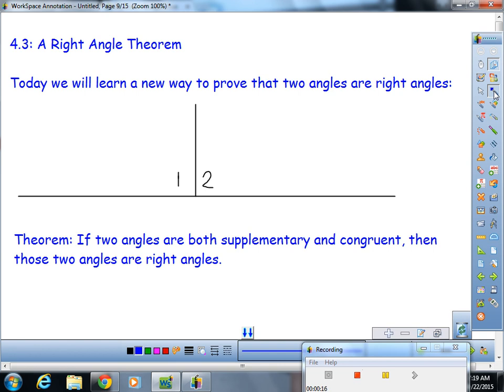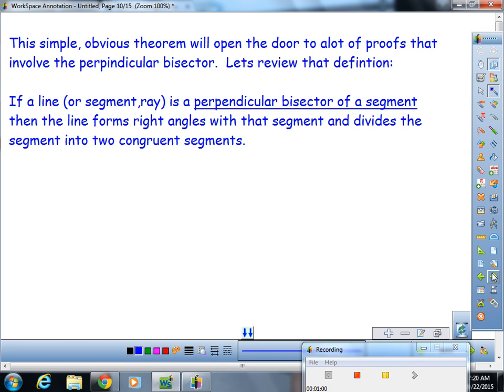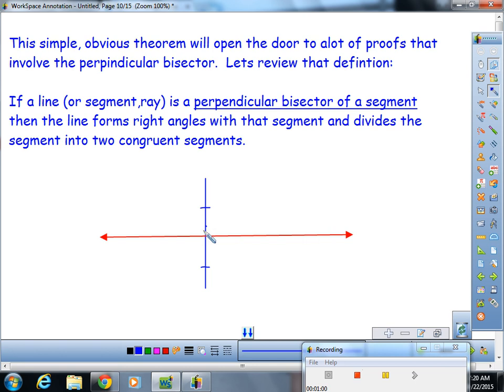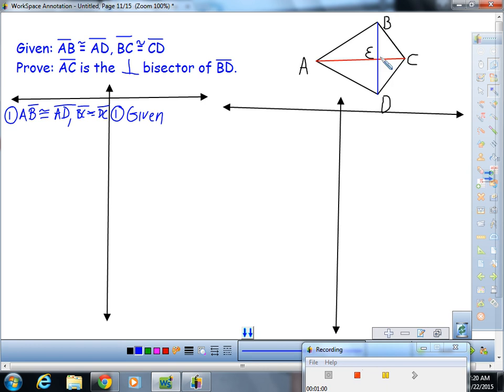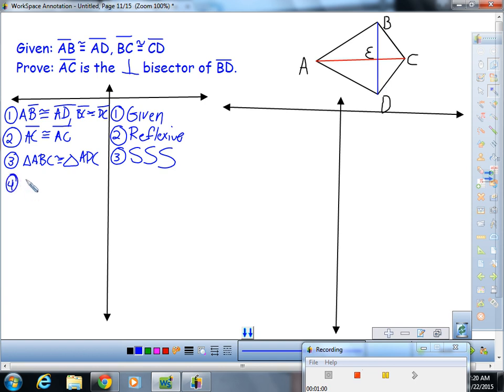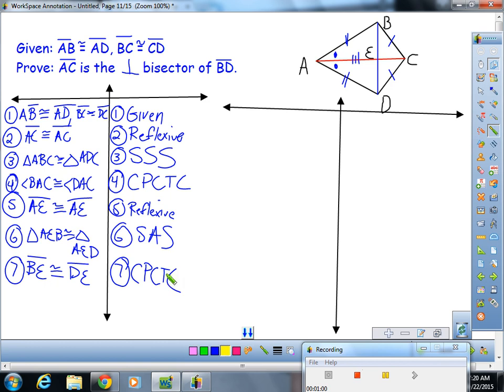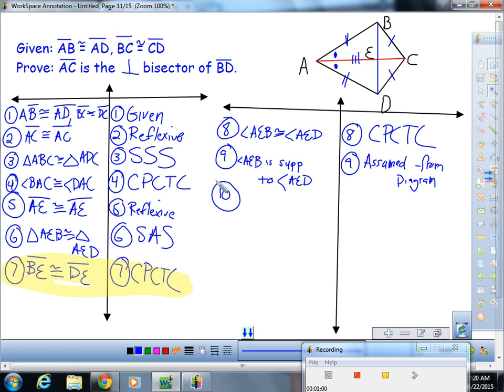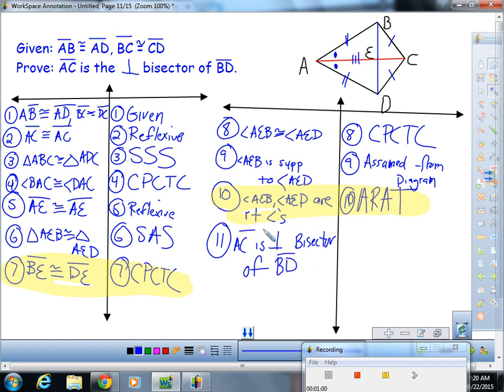dtc geo acc 4 3 notes